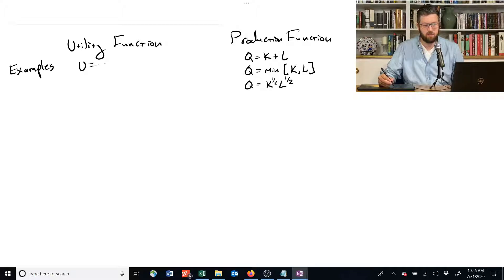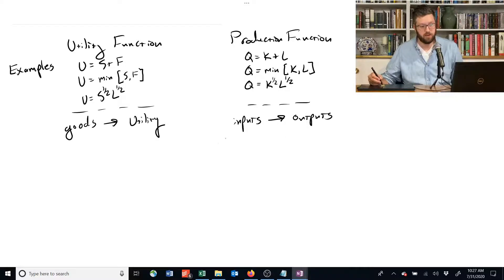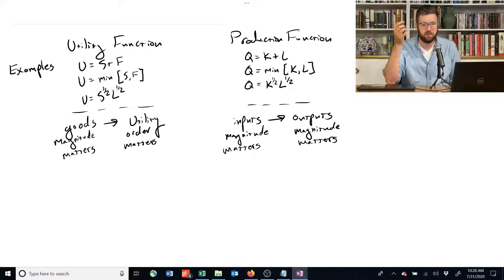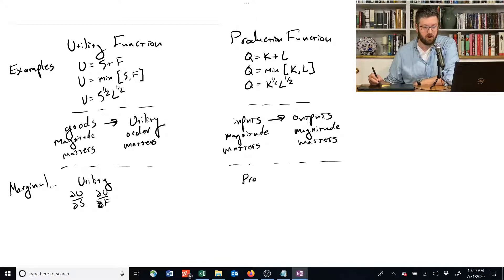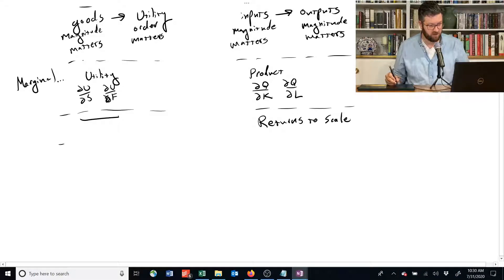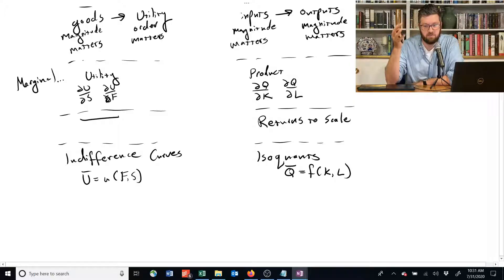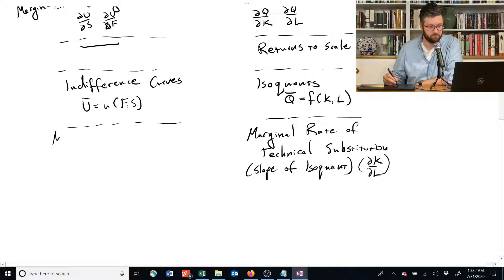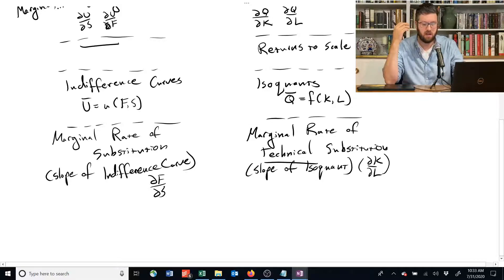1.4.6 Utility functions vs Production functions - Intermediate Microeconomics